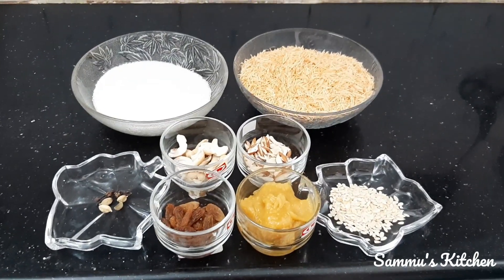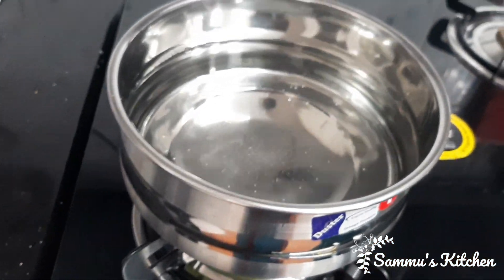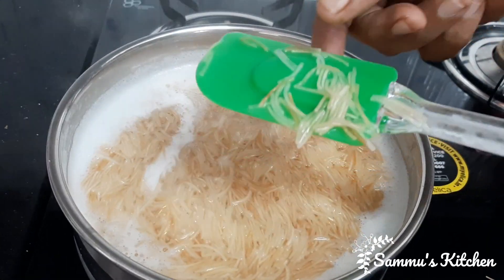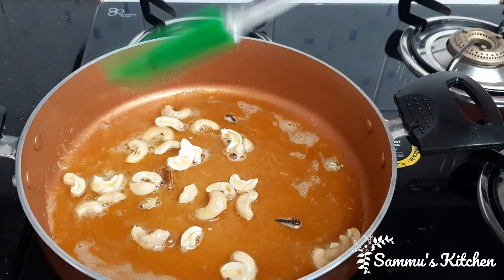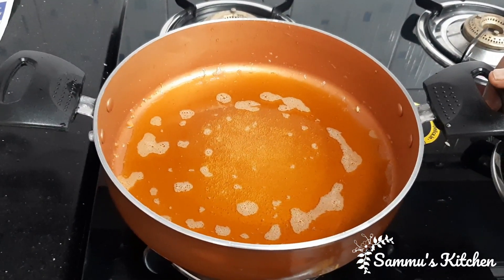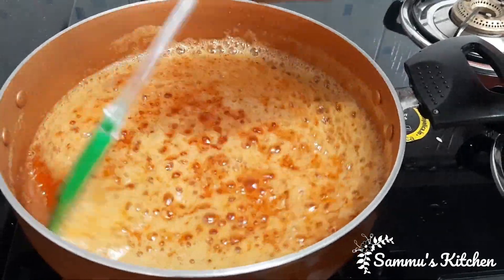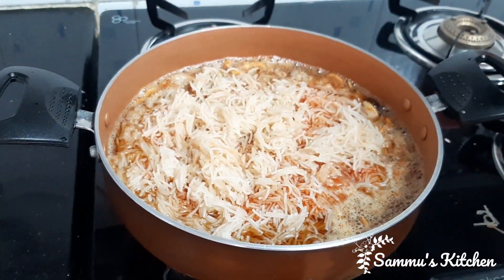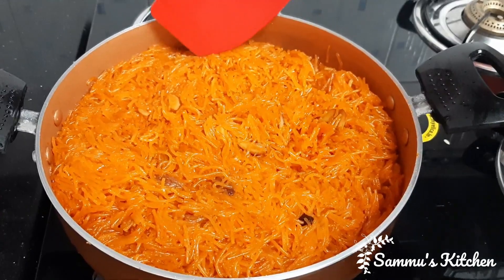Eid Special Recipes - Sewai zarda | Semiya Kesari Recipe in Tamil |Vermicelli Kesari in Tamil